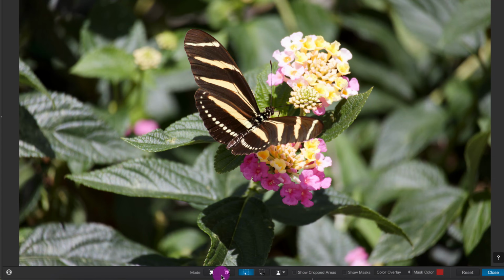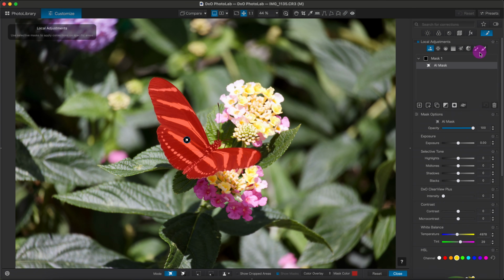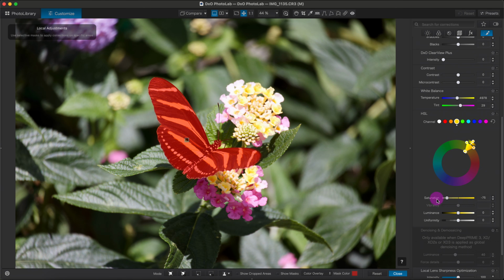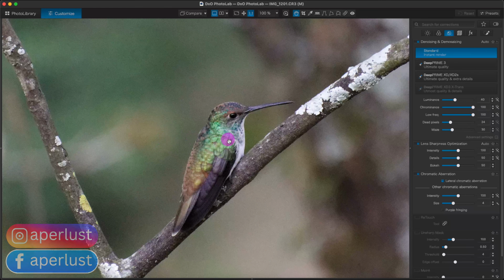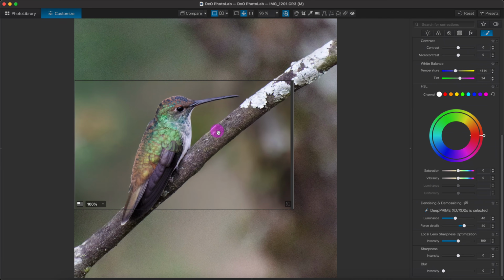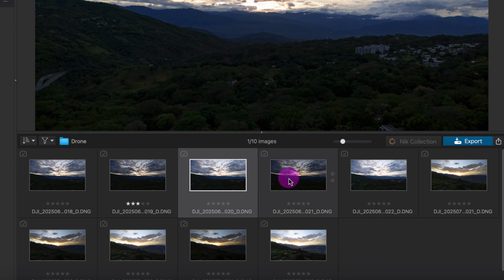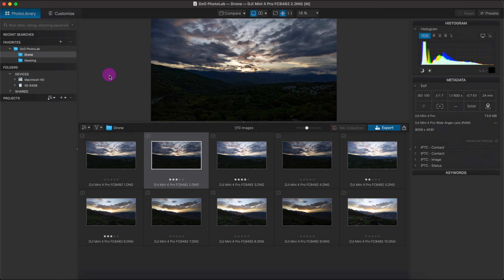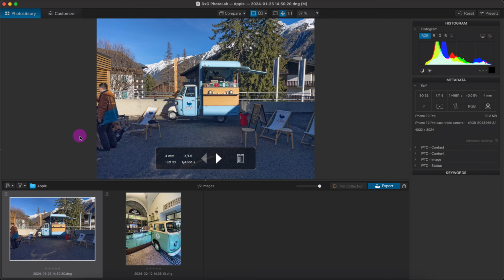DxO PhotoLab 9 Review | Step Aside Lightroom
DxO PhotoLab 9 is here, featuring new AI masking and additional features. Will this be a legit Lightroom alternative?

Blue Light Glasses

⌚ TIMESTAMP
0:00 - Intro
0:21 - AI Masking
4:23 - Local DeepPRIME
8:19 - Batch Rename
10:02 - Stacking
10:40 - Apple ProRAW